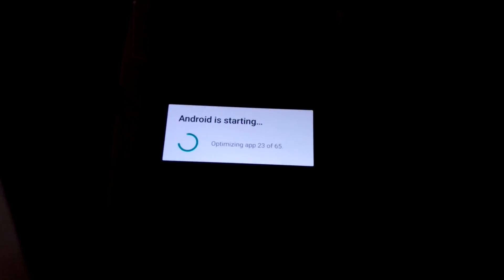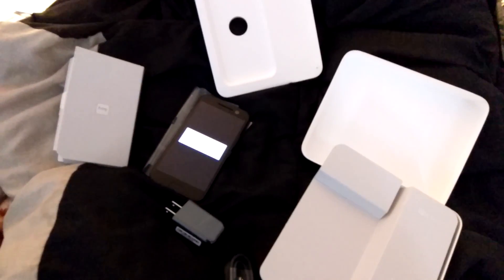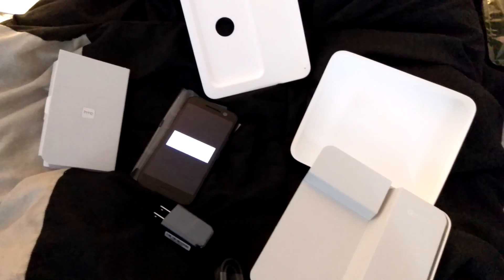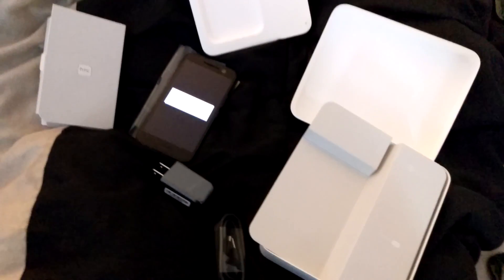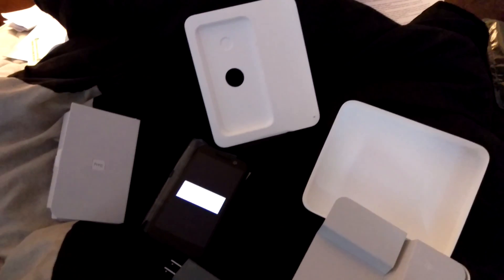HTC 10 unlocked un boxing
Just got my pre-order HTC 10 unlocked